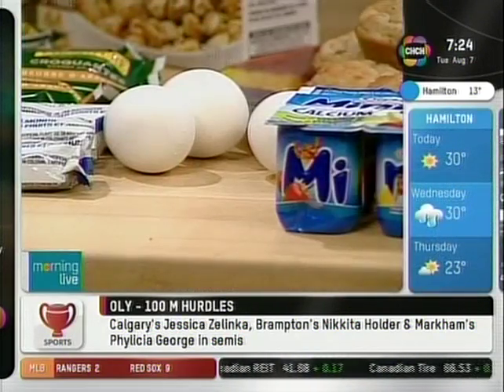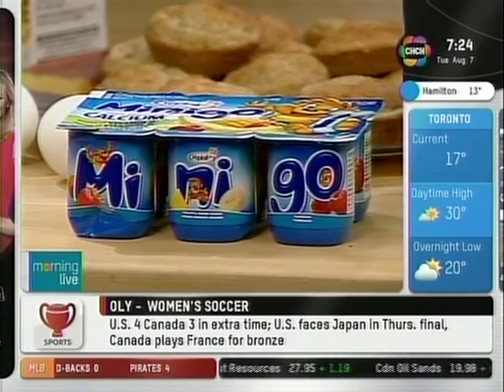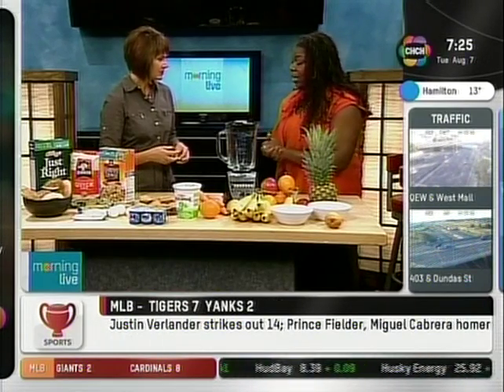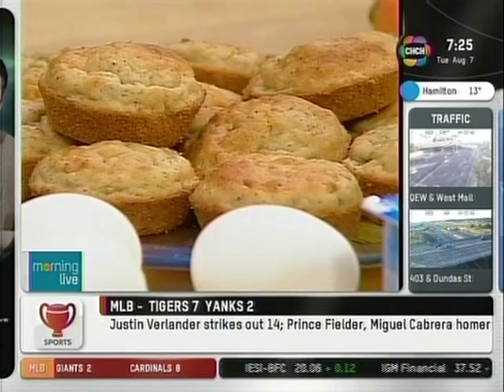How to Get Kids to Eat Their Breakfast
How do parents get kids to eat their breakfast, especially in the morning when time is limited? Multiple Mayhem Mamma blogger Samantha Kemp-Jackson returns to CH Morning Live to provide tips and advice on how to get kids to leave the house well-fed and happy.